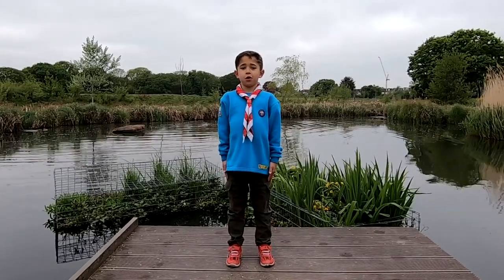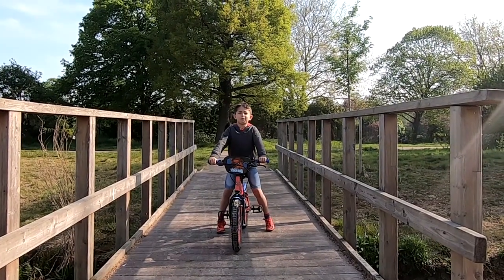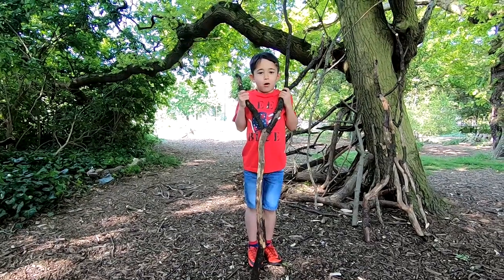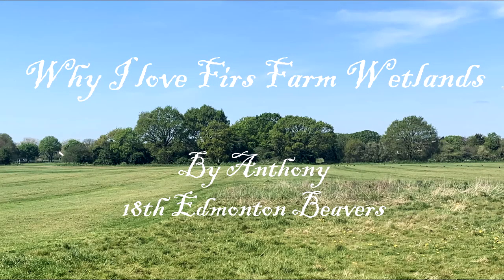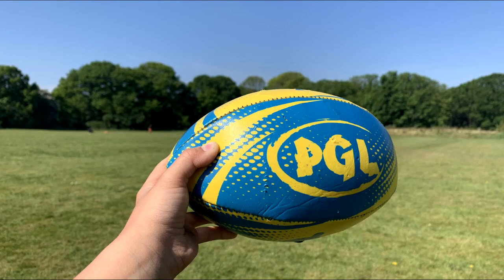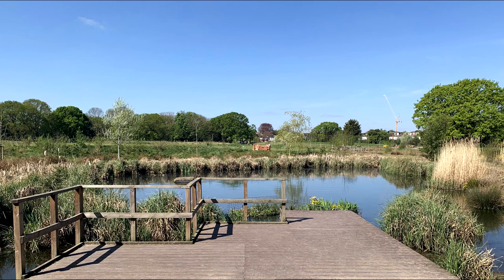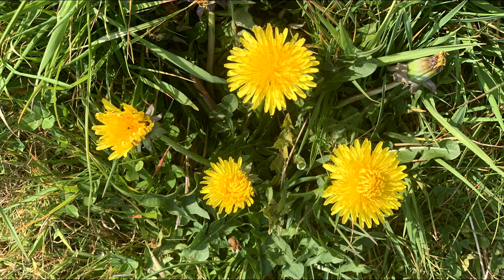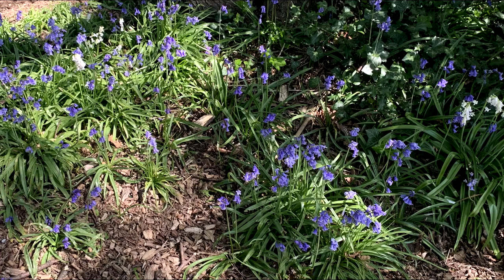Firs Farm Wetlands review for Beavers Photography Badge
North London, Firs Farm Wetlands, Nature, Photography,